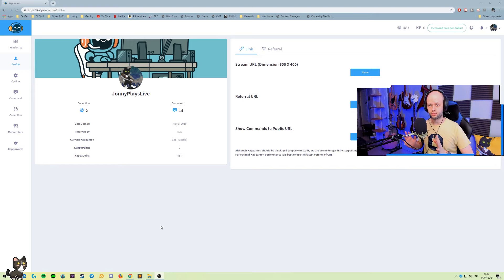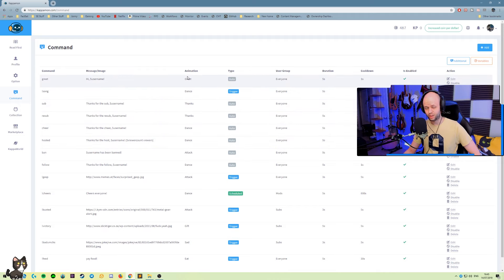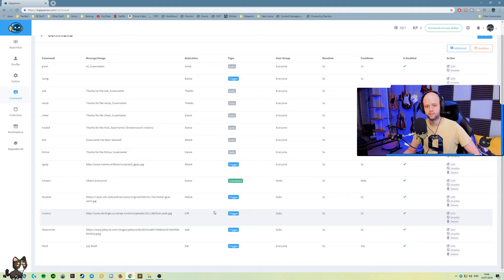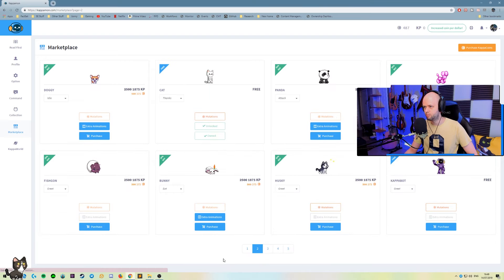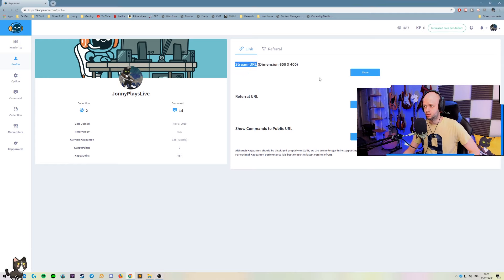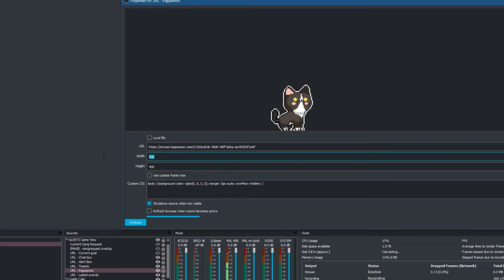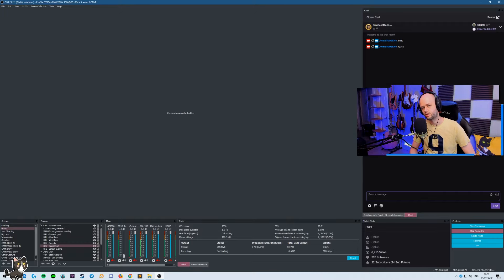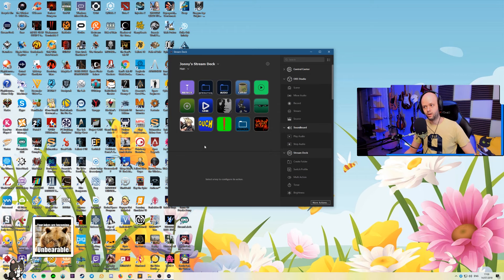Animated BOT for your STREAM with kappamon!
Catch me live on Twitch: MON-WED 7pm UK | SAT 2pm UK